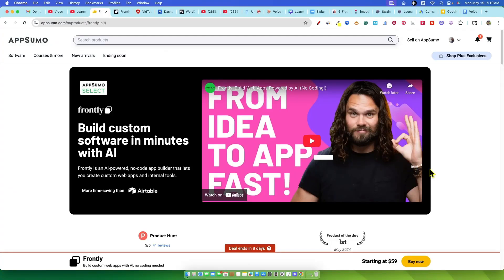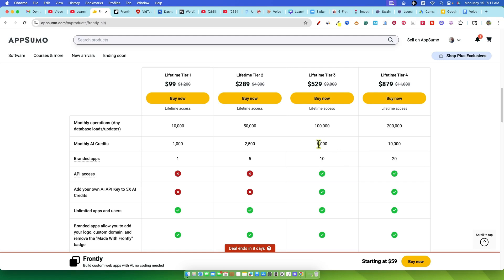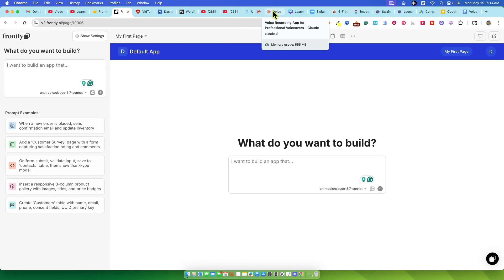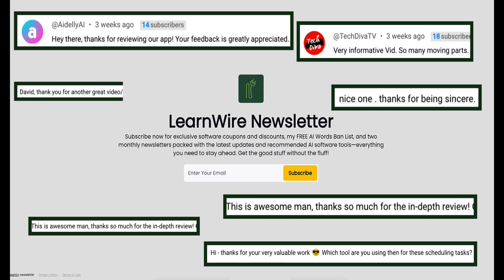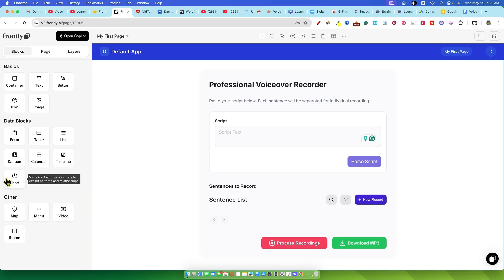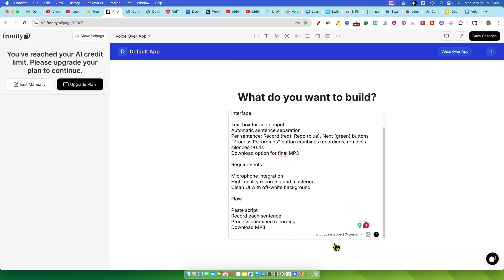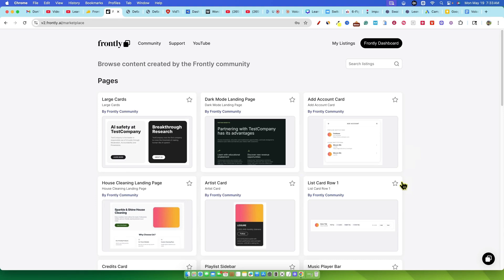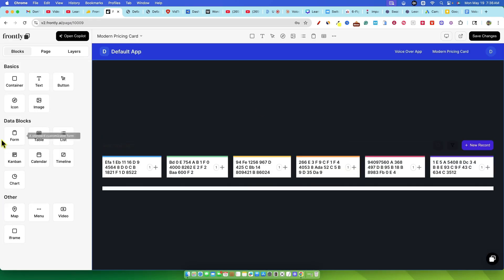Don't Use Frontly AI App Builder Until You Watch This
The software had promising AI app generation but completely failed with its unsustainable credit system, making even the basic tier unusable after just minutes of testing. I think it understood prompts well but needs to drastically improve its credit allocation system or pricing structure. I chose not to give this a rating as I have to believe this will be fixed and I will take a 2nd look soon. Go check it out here.

🔥 Learn how to build a 6-figure per year YouTube channel with or without showing your face.

Frontly AppSumo Review: Is This AI-Powered No-Code Builder Worth It?

In this episode of Learn Wire, we review Frontly, a new AI-powered no-code app builder available on AppSumo. Despite its promising features like building custom web apps and internal tools in minutes, the experience was a mixture of highs and lows. The review covers the various pricing tiers, starting at $99 up to $879, and the functionalities offered at each level, including AI credits and API access. Additionally, the video dives into the app's interface and the steps taken to build a voiceover app, only to encounter significant issues with AI credit consumption. Ultimately, the unsustainable credit usage and confusing UI left the app virtually unusable. Watch to get an honest take on Frontly and see if it's the right tool for you.

00:00 Introduction to Front on AppSumo
00:29 Exploring the Pricing Tiers
02:18 Diving into the Software
03:37 Building a Voiceover App
07:17 Encountering Major Issues
11:30 Final Thoughts and Call for Feedback